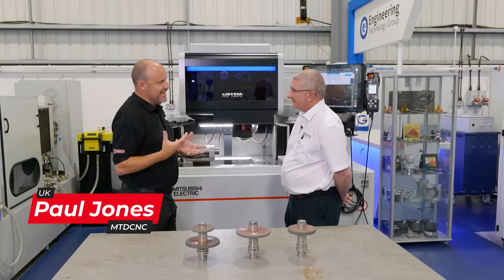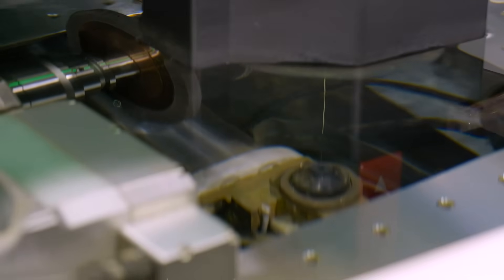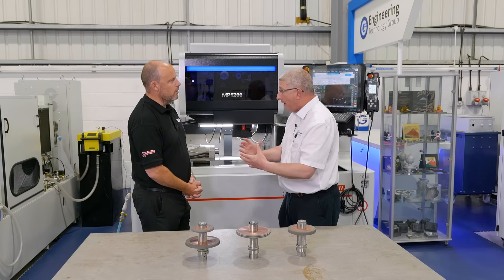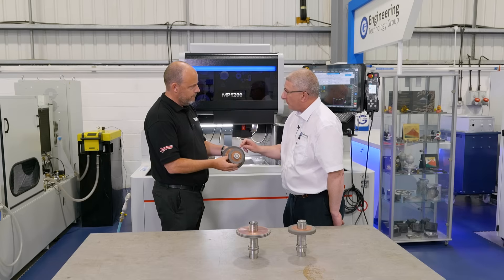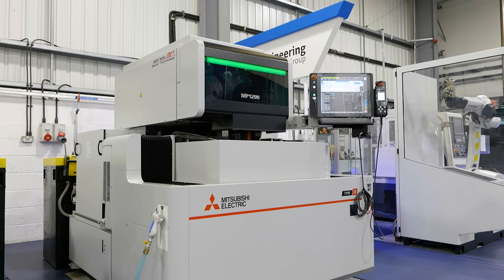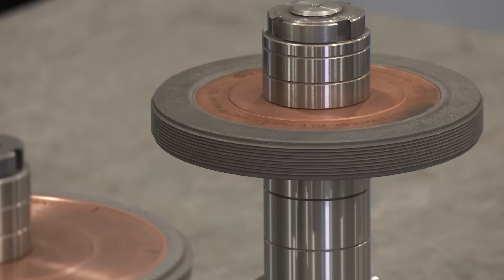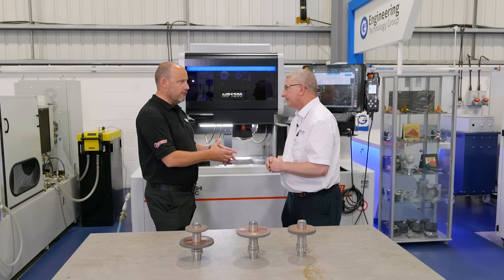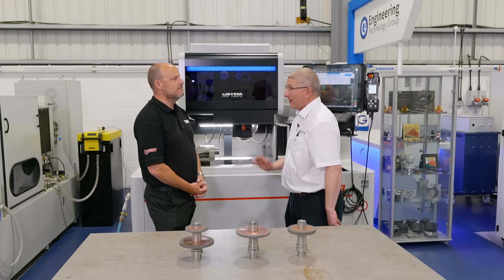Dress those grinding wheels using a wire cut machine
Dressing grinding wheels is a crucial yet often tedious task that can significantly impact the performance and quality of the grinding process. It involves removing debris, refreshing abrasive grains, and restoring the desired shape and profile of the wheel. However, this process can be time-consuming, causing production delays and disruptions.

Recognizing the importance of maintaining optimal surface finishes, especially in industries that heavily rely on grinding operations, Paul took the initiative to visit ETG (the Engineering Technology Group) to explore innovative solutions for wheel dressing. During his visit, he had the opportunity to engage in a conversation with Scott Elsmere, an expert in grinding technology.

Scott Elsmere introduced Paul to a groundbreaking and revolutionary method of dressing grinding wheels. This new approach not only promised to improve the efficiency and speed of the dressing process but also aimed to enhance the overall performance and lifespan of grinding wheels. Intrigued by the potential benefits, Paul eagerly listened as Scott explained the intricacies of this novel technique.

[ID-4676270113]